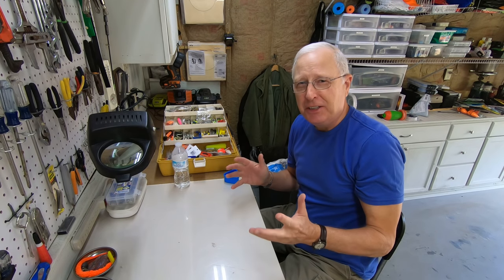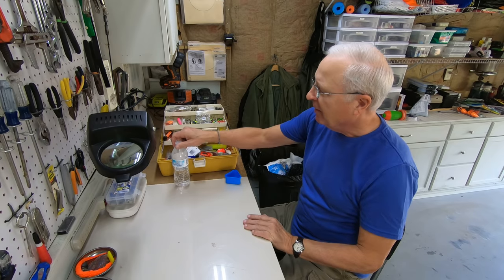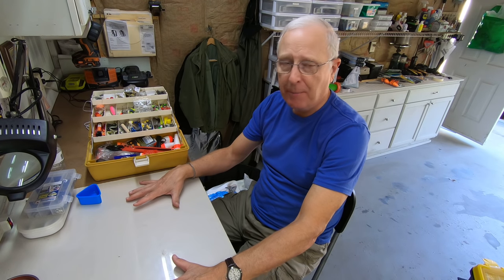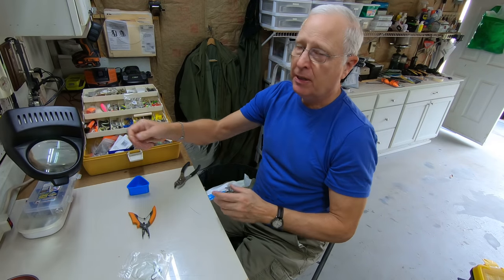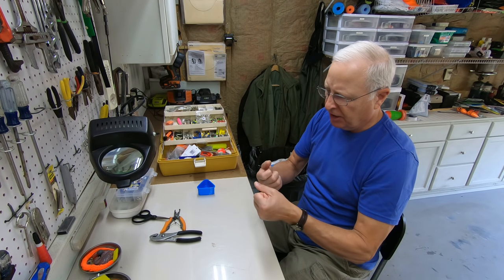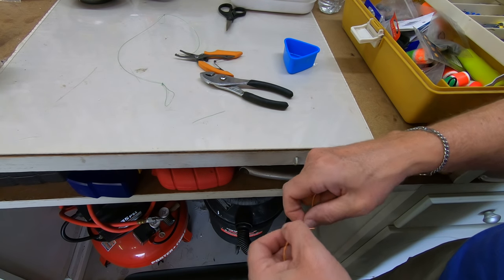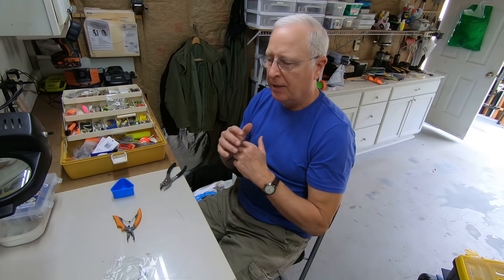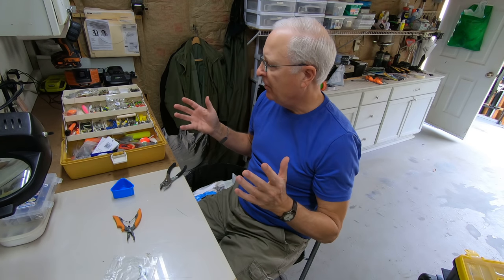Fishing Tackle Organization - My Fishing Rigging Workstation Setup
Fishing tackle organization is just as important at home as it is on the water. In fact, it is much easier to apply fishing rigging techniques in fishing "workstation" environment than scrambling on the water. I walk through my fishing rigging setup and show how it facilitates making leaders for pretty much any terminal tackle application - especially helpful for tying dropper loops and creating bottom rigs. Interested in fishing rig storage ideas? I show how I store my fishing rigs for instant use on the water!